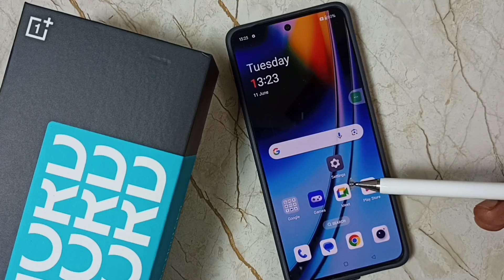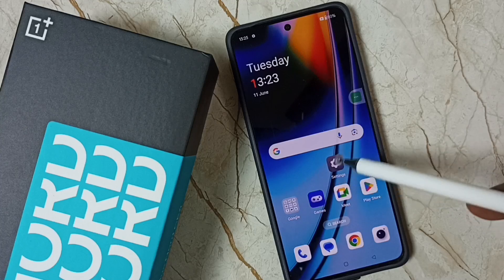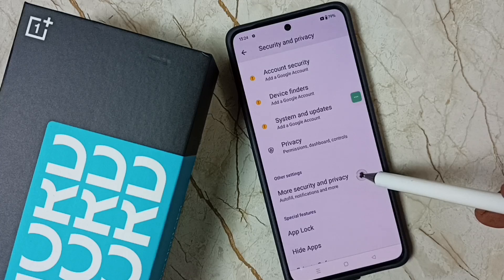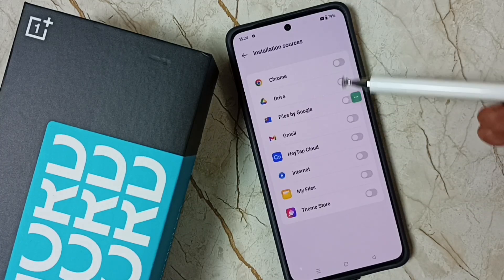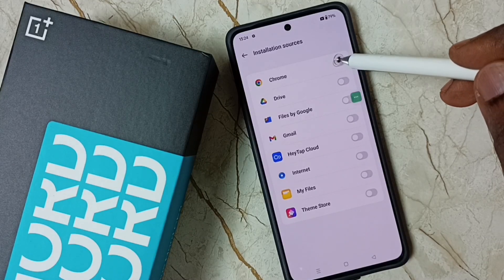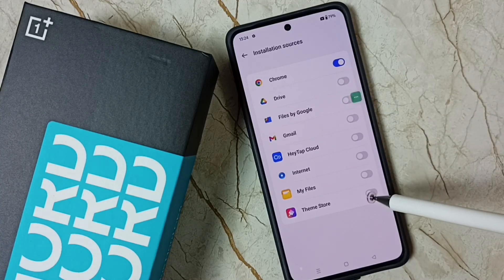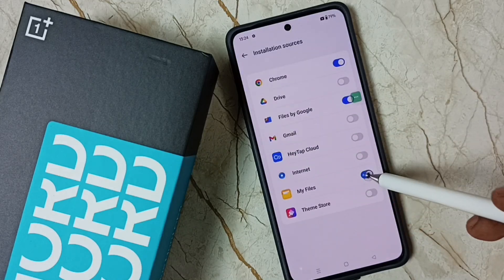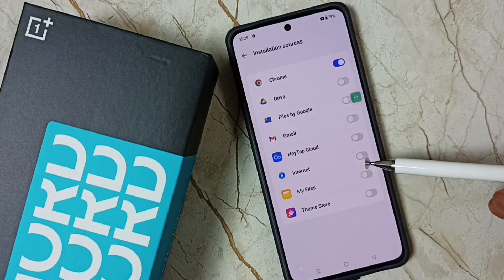OnePlus Nord CE4 5G Enable Install Apps from Unknown Sources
OnePlus Nord CE4 5G, OnePlus, Nord, mobile, phone, android, android 14, android 15, smartphone, how to, oneplus nord,